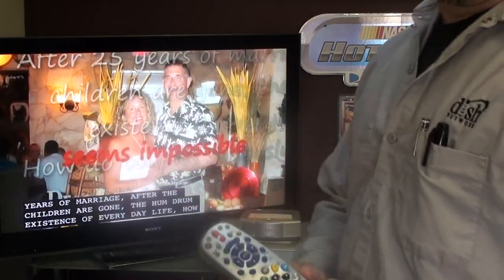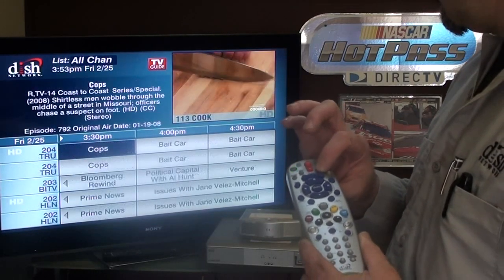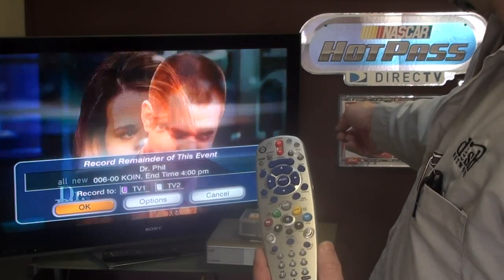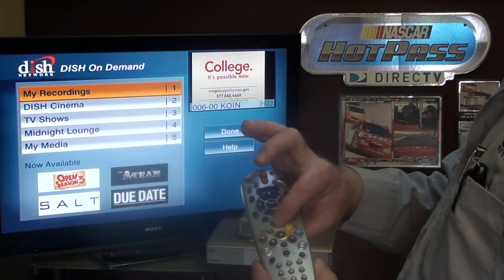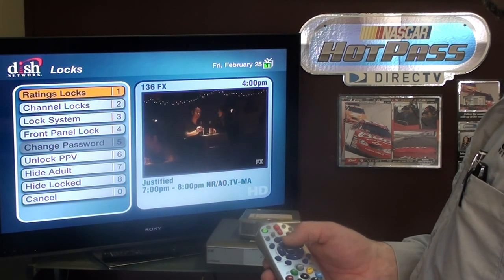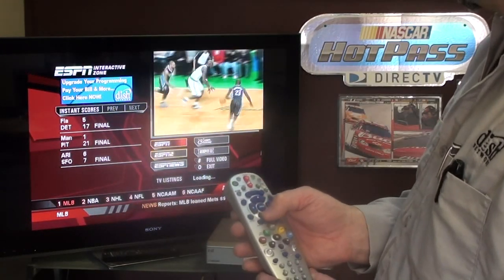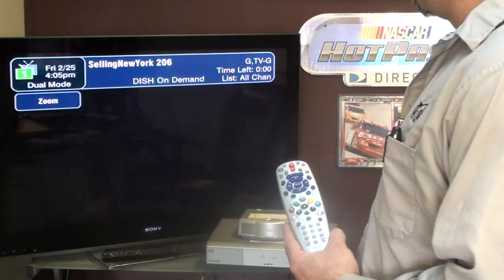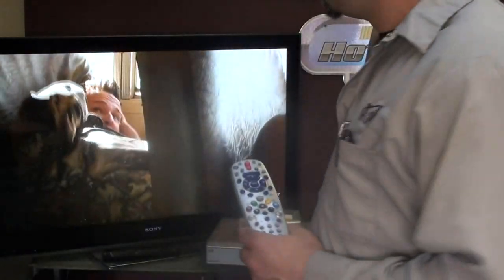Dish Network 722 Training HD DVR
Dish Network instruction training on the Dish Network VIP 722 HD/DVR from Todd Addy at SilverStar Satellite your preferred local Dish Network Retailers. this is a 16 minute training on how the 722 operates. I have demonstrated all the features and benefits of this dish network two tuner two room hd dvr.
Supports 2 Independent viewing TVs -- a remote control for each TV.
HD and SD on TV1; SD on TV2
Independently watch TV in two rooms, or watch one show while recording another in one room.
Watch a pre-recorded show while recording two separate shows at the same time
DVR so you can pause, record, and playback TV.
500 GB hard drive.
Picture-in-picture feature so you can watch two things on one screen.
DISH On Demand: choose from thousands of movie titles or TV shows